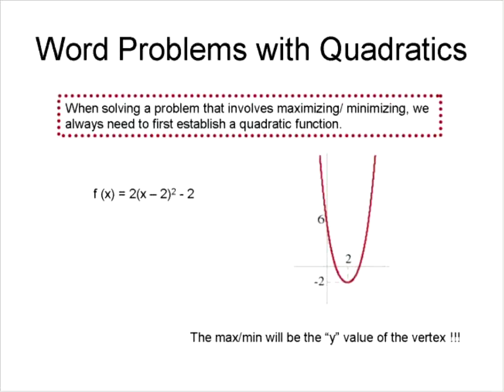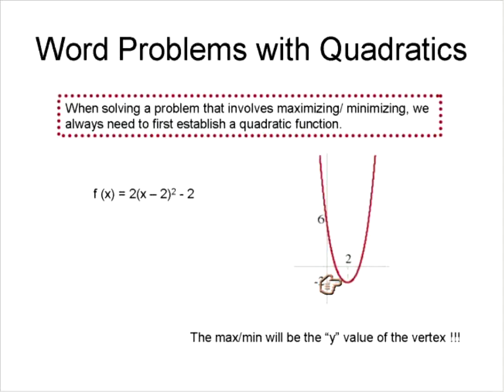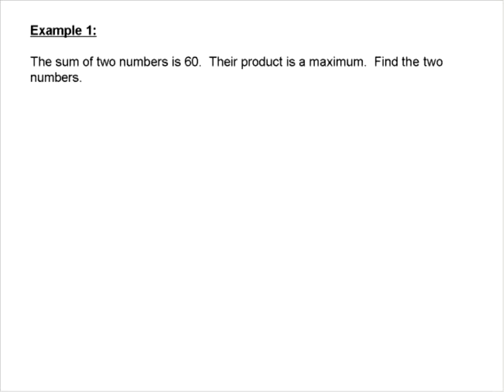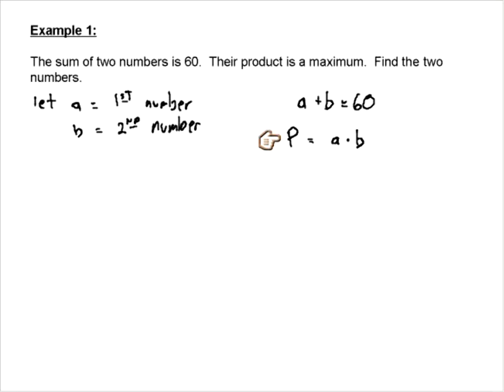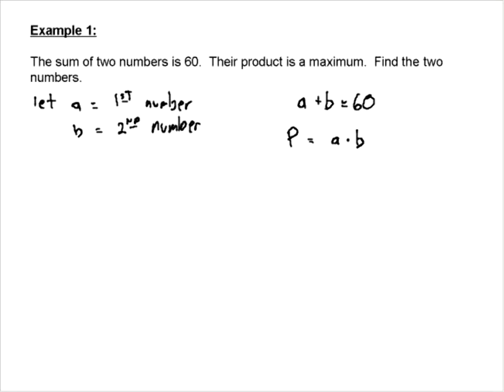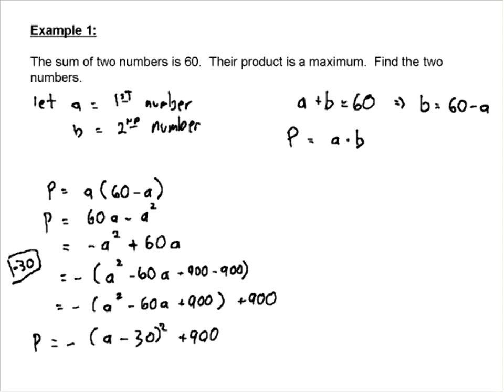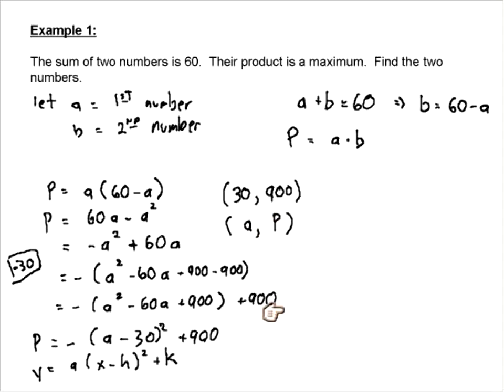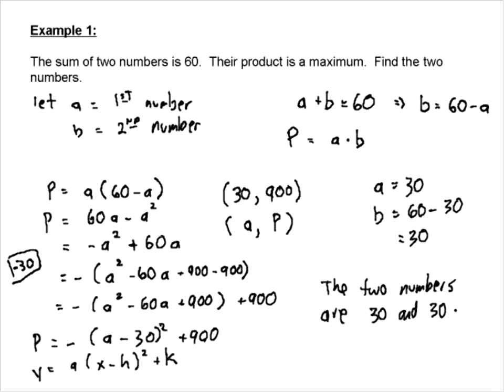Max/Min Word Problems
This will show you how to create a quadratic function from a word problem